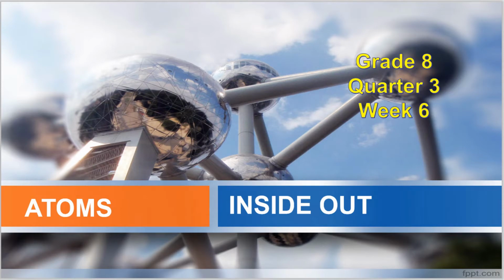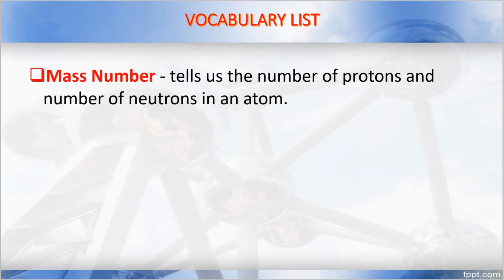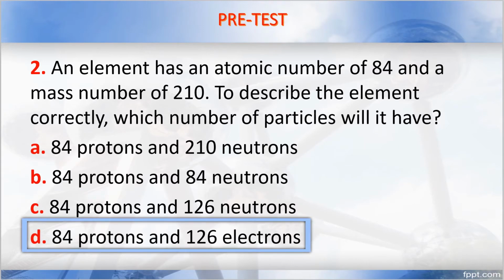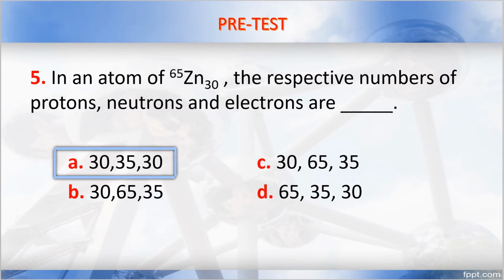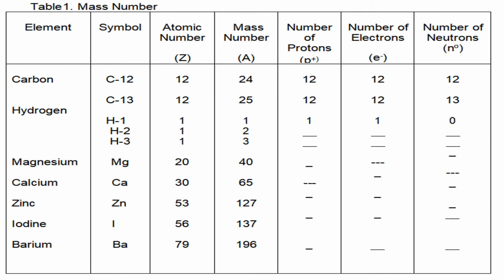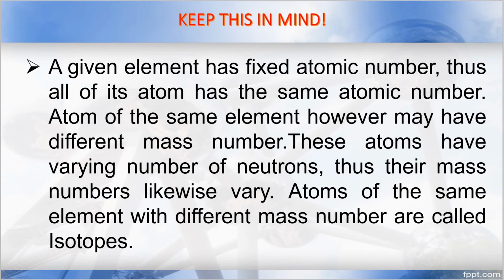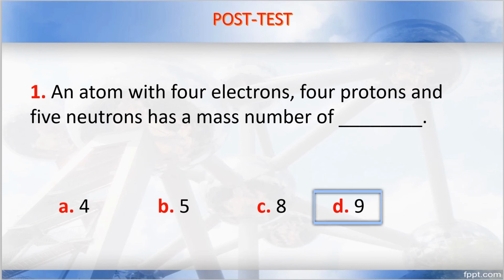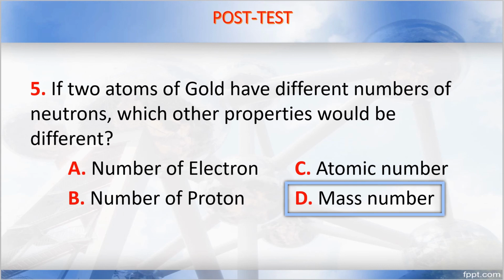V8Q3W6-Atoms Inside Out II Sci-Connect DepEd Masbate Province